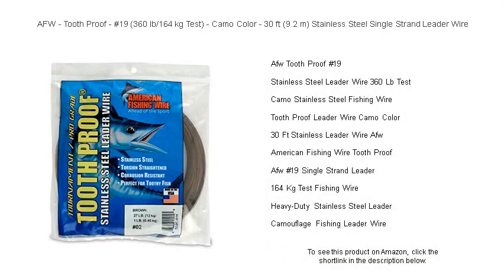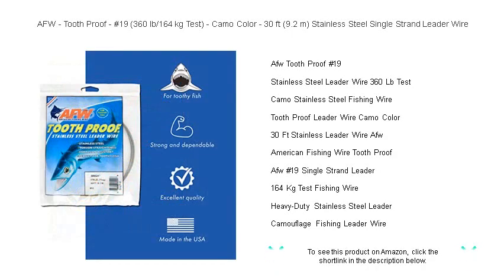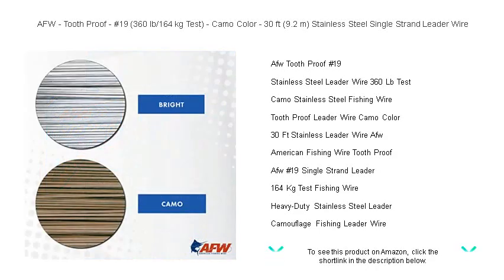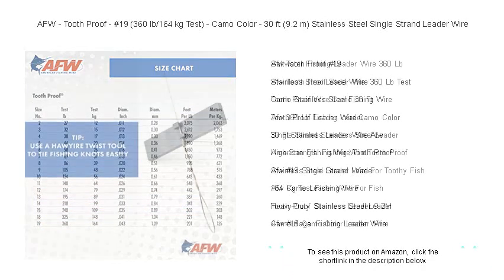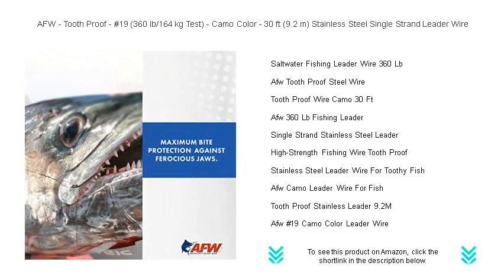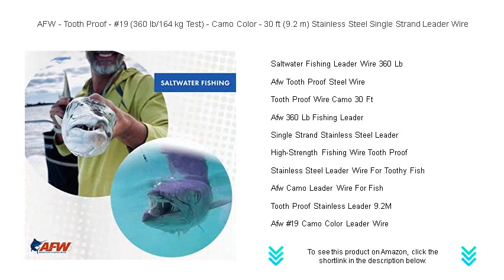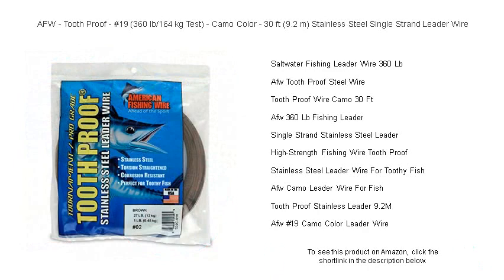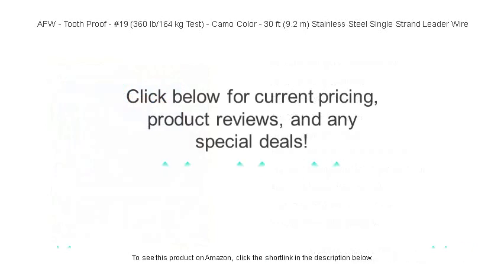AFW - Tooth Proof - #19 (360 lb/164 kg Test) - Camo Color - 30 ft (9.2 m) Stainless Steel Single Str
- to see this product on Amazon!

Afw Tooth Proof #19 ensures unparalleled durability with its robust composition, adaptable for any fishing adventure where resilience and reliability against toothy creatures is paramount for success in both freshwater and saltwater environments.

Stainless Steel Leader Wire 360 Lb Test endures intense pressure, making it essential for handling large, formidable fish species without the risk of breaking, ensuring confidence in every challenging fishing expedition.

Camo Stainless Steel Fishing Wire blends seamlessly with aquatic surroundings, reducing visibility, and increasing catch rates by preventing fish from detecting unnatural elements in their environment during your excursions.

Tooth Proof Leader Wire Camo Color offers both strength and stealth, ensuring performance and longevity when targeting sharp-toothed predators in diverse water conditions, enhancing effective fishing strategies.

30 Ft Stainless Leader Wire Afw is a practical choice, offering plenty of length for maneuverability while ensuring strength and reliability, ideal for crafting versatile fishing rigs for a variety of fishing techniques.

American Fishing Wire Tooth Proof delivers unmatched resilience against biting fish, ensuring anglers can focus on the thrill of the catch rather than equipment failure during intense battles with formidable aquatic opponents.

Afw #19 Single Strand Leader provides a streamlined option for anglers seeking reliable performance and easy handling, specifically designed to withstand challenging environments and sharp-toothed fish encounters.

164 Kg Test Fishing Wire offers the necessary fortitude for battling massive saltwater giants, ensuring that the leader can take on heavy-duty tasks with confidence and strength when challenged by the ocean's toughest species.

Heavy-Duty Stainless Steel Leader combines strength with flexibility, allowing for strategic fishing maneuvers and adaptability while standing up against aggressive fighters and supporting heavy tackles in various water conditions.

Camouflage Fishing Leader Wire enhances your fishing stealth, blending with the underwater scenery, allowing for a more natural presentation that helps anglers increase their catch rates by going unnoticed by wary fish.

Saltwater Fishing Leader Wire 360 Lb is engineered to withstand the harshness of saltwater environments, providing the robustness required for extreme fishing adventures and the toughest oceanic challenges faced by anglers.

Afw Tooth Proof Steel Wire boasts robust construction designed to tackle any situation with resilience and confidence, making it an essential component for those pursuing toothy fish that require extra durable equipment.

Tooth Proof Wire Camo 30 Ft combines ample length with discreet coloration, enabling repeated successful angling experiences by remaining undetected beneath the surface while maintaining structural integrity during fish struggles.

Afw 360 Lb Fishing Leader is ideal for use in pursuit of the sea's most powerful inhabitants, designed to manage heavy fish and ensure security, providing peace of mind when targeting prize catches.

Single Strand Stainless Steel Leader offers streamlined elegance and durability, crafted for precision and reliability, making it a favorite among detail-oriented anglers looking for simplicity and strength in every fishing scenario.

High-Strength Fishing Wire Tooth Proof is engineered for maximum toughness, specifically crafted to handle the sharp teeth of predator fish, making it an indispensable tool for any serious fishing enthusiast.

Stainless Steel Leader Wire For Toothy Fish guarantees a reliable defense against harsh bites, designed to withstand the wear and tear of vigorous fishing bouts and bite-offs from razor-sharp fish teeth.

Afw Camo Leader Wire For Fish is a popular choice due to its combination of strength and low visibility, enhancing stealth to improve catches when pursuing keen-eyed aquatic predators in their natural habitat.

Tooth Proof Stainless Leader 9.2M provides substantial length for diverse fishing applications, delivering superior durability and resilience against sharp predatory bites over extended durations of active fishing.

Afw #19 Camo Color Leader Wire merges stealth with strength, catering to fishermen who venture into various environments with confidence, knowing their leaders remain unseen but unyielding against aggressive aquatic adversaries.